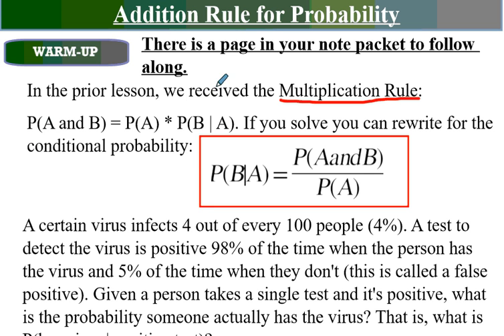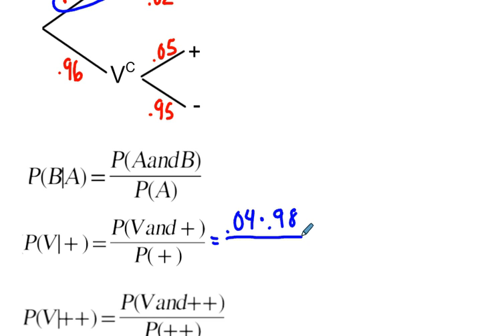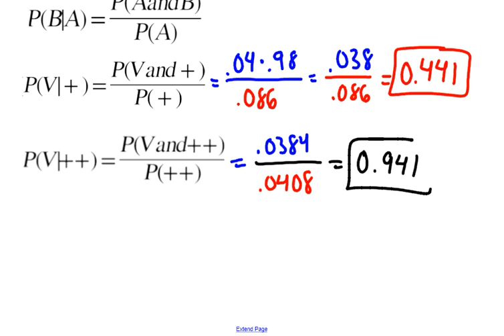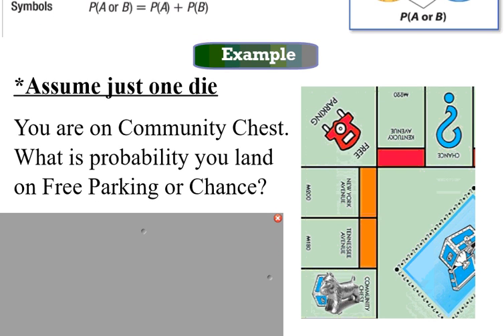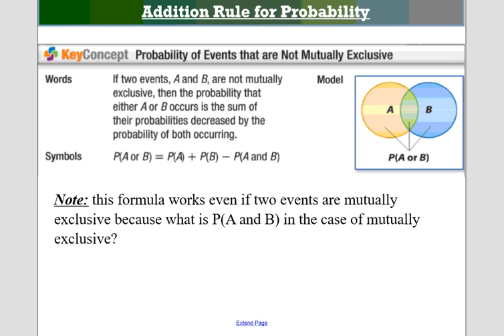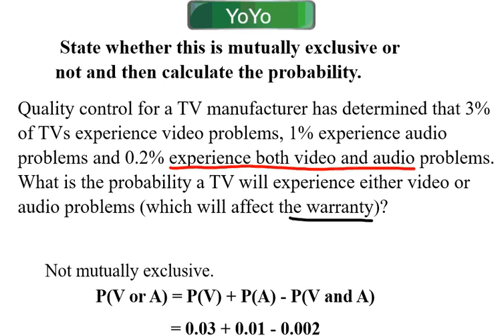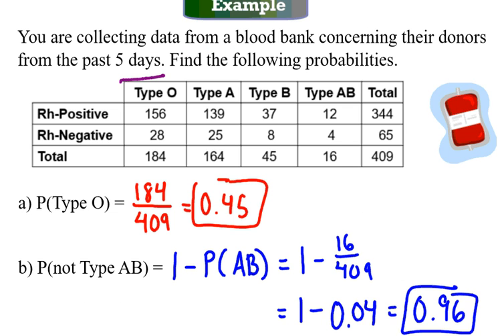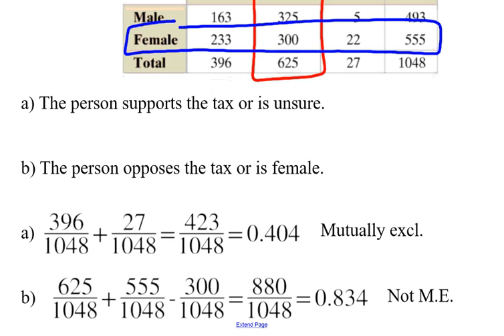Addition Rule for Probability and Mutually Exclusive